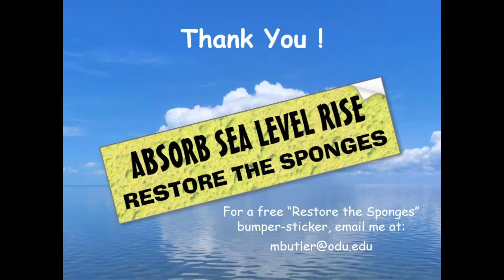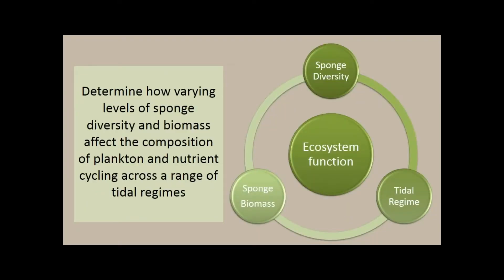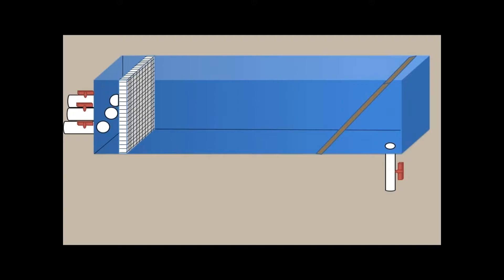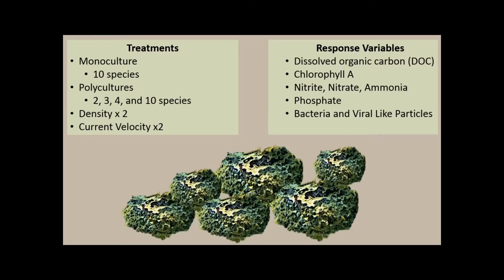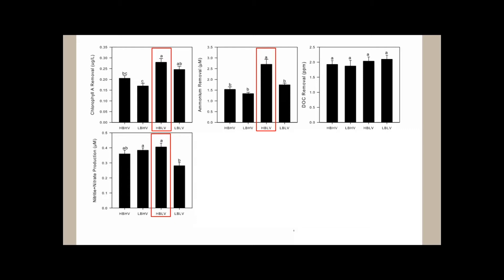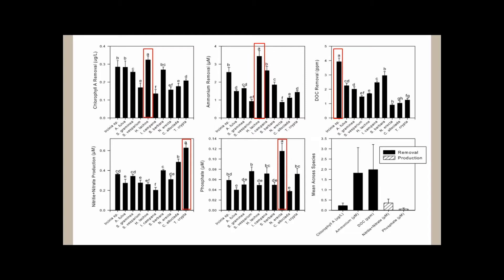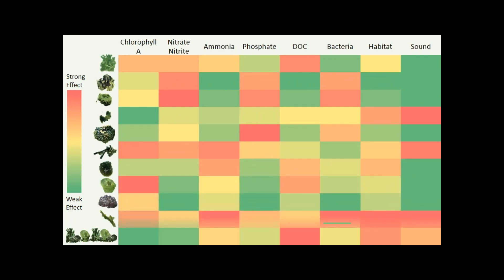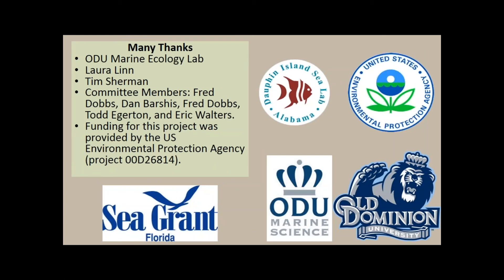Functional Diversity of Tropical Sponge Communities, Marla Valentine, Old Dominion University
This presentation: Does the Functional Diversity of Tropical Sponge Communities Matter for Water Column Characteristics? was broadcast as part of the Coral Reef Ecosystem Restoration Workshop at the U.S. Coral Reef Task Force meeting on August 9, 2017.